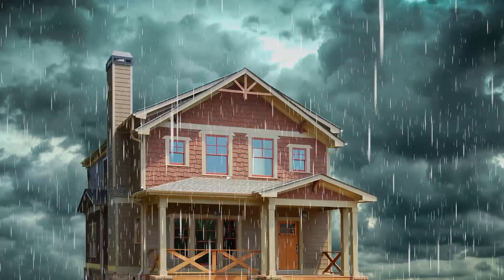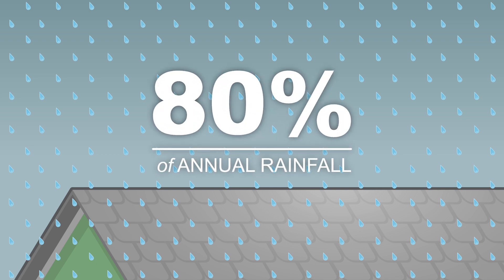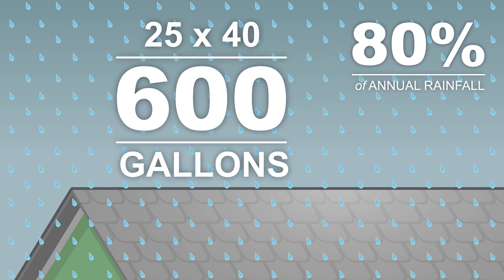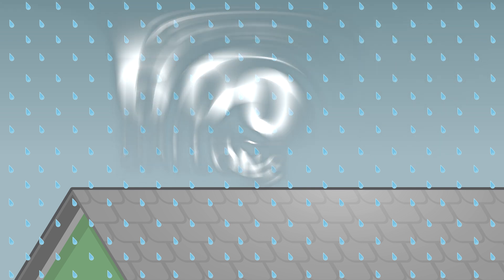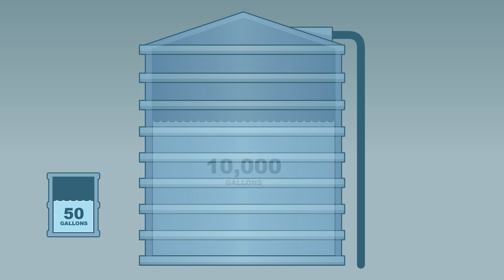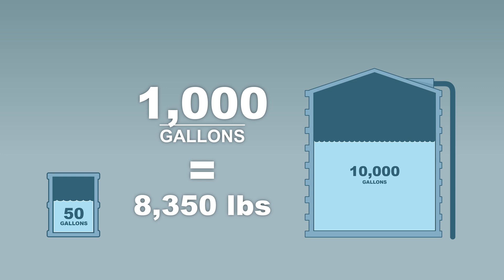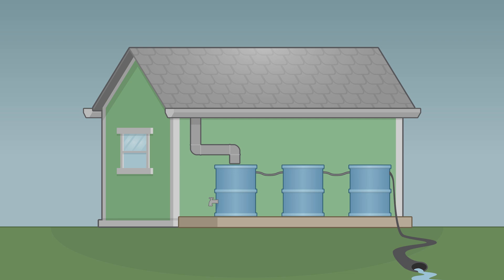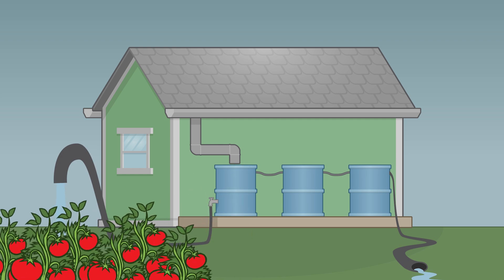How to Get Started Harvesting Rainwater - Quick Guide - Off Grid Tips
Covering the basics of what you need to know to get started harvesting rainwater by collecting it into rain barrels and repurposing it around your property.